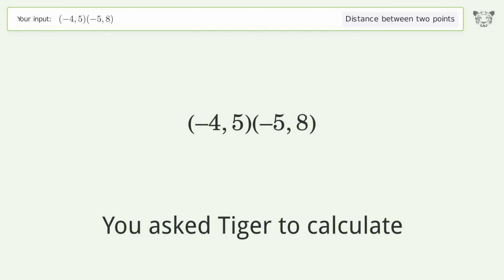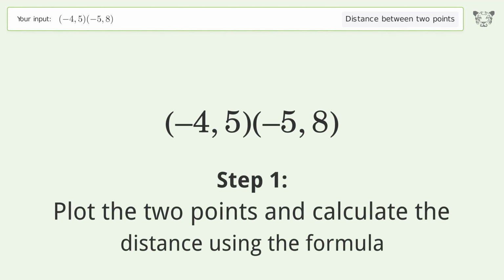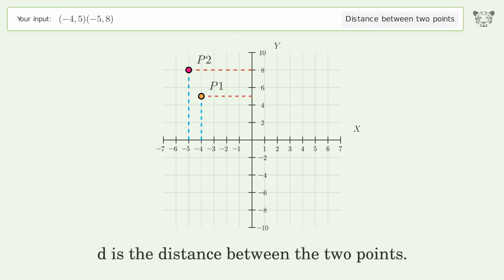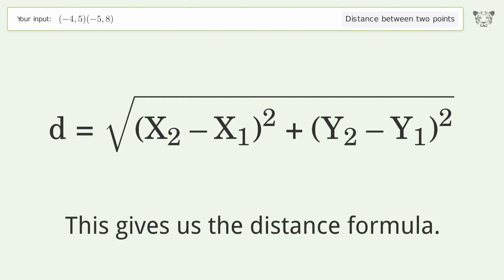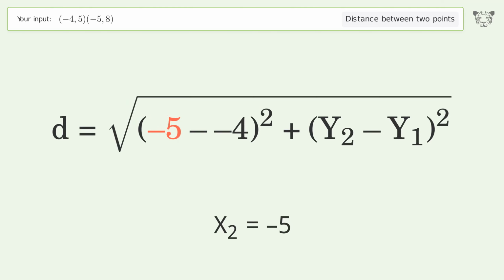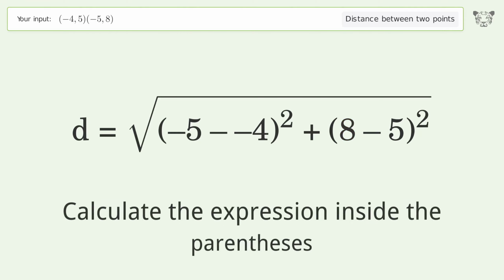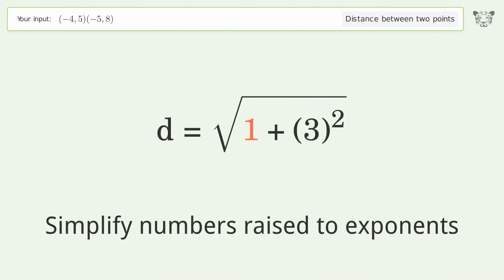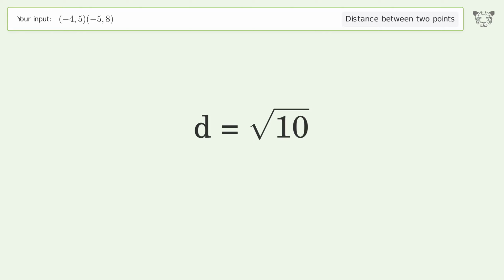Find the distance between two points p1 (-4,5) and p2 (-5,8): Step-by-Step Video Solution